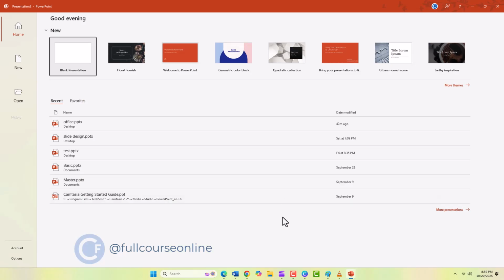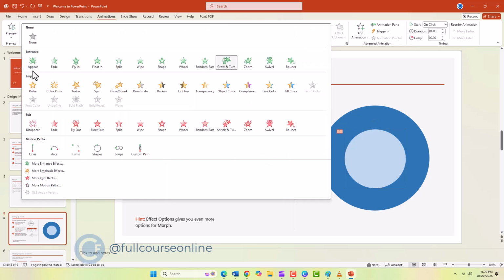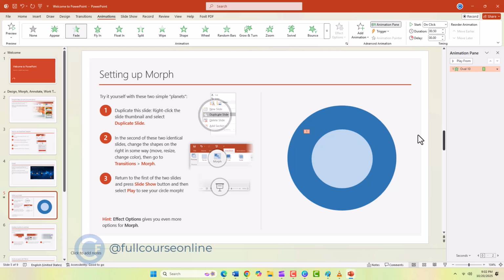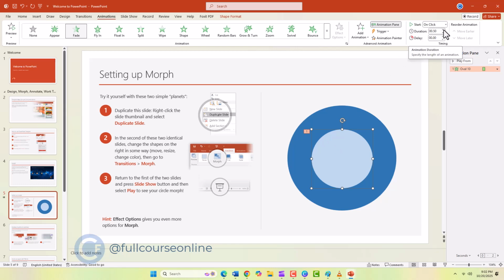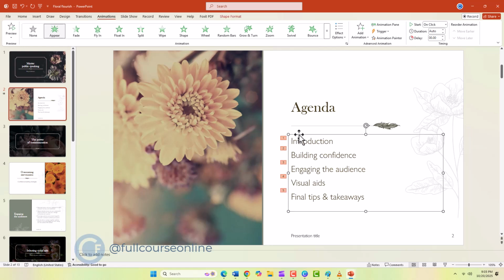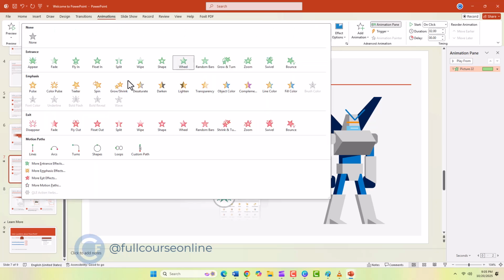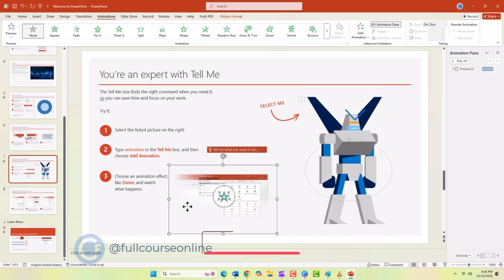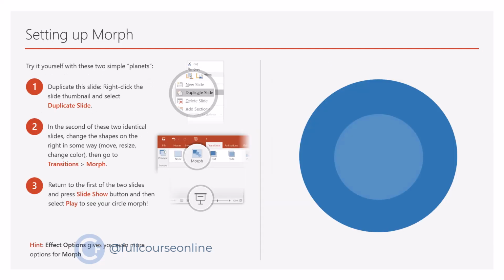How to Add Animations to Text and Objects in PowerPoint | Step-by-Step Tutorial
Learn how to apply animations to text, images, and shapes in PowerPoint — step by step!
In this practical PowerPoint tutorial from Full Course Online, you’ll master how to use the Animations tab, control timing, duration, delay, and even animate bullet points one by one.
Perfect for teachers, students, and professionals who want to make their presentations engaging and dynamic.

In this video, you’ll learn:
How to open and select slides for animation
Applying entrance, emphasis, exit, and motion path effects
Using the Animation Pane to control sequence
Setting Start, Duration, and Delay for smooth playback
Animating bullet points individually
Previewing and testing animations in Slide Show mode